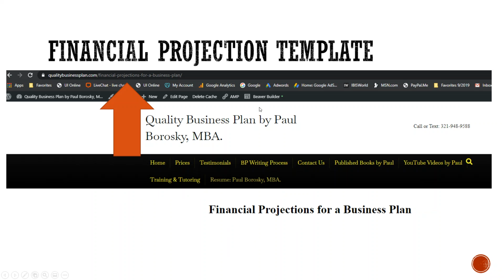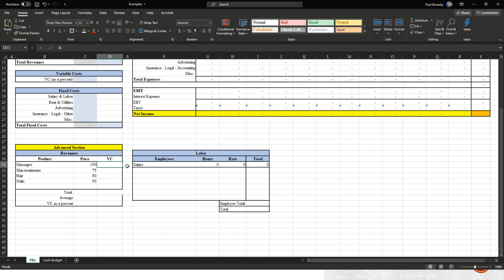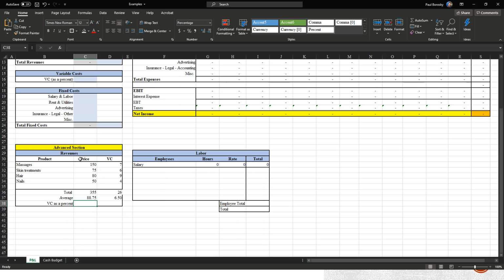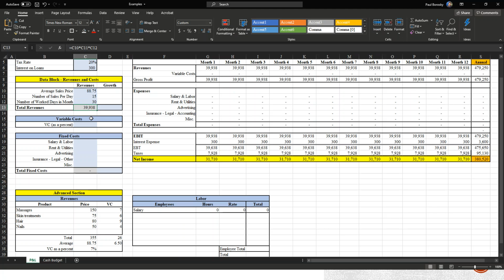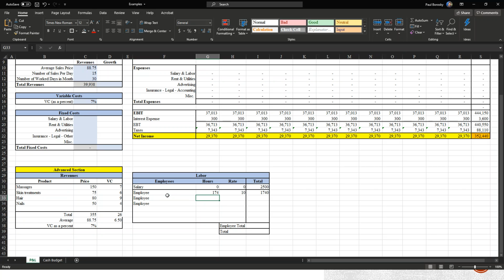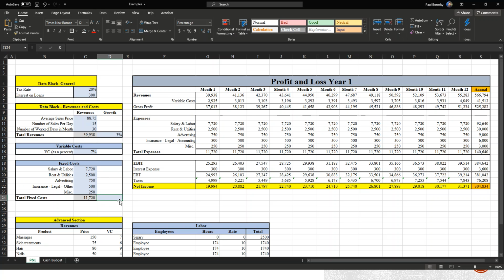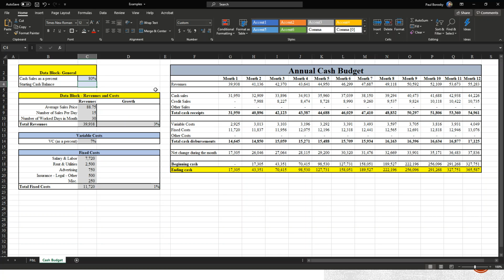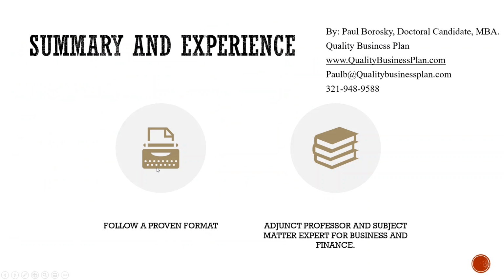Customize a Profit and Loss (P&L) and Cash Budget Template in Excel for a Day Spa Business Plan.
How to customize a profit and loss and cash budget template in Excel for a day spa business plan. Dr. Paul Borosky, DBA, MBA.

In this video:
- How to enter your day spa numbers into the template
- It builds a 12-month profit and loss statement
- It builds a 12-month cash budget for your plan